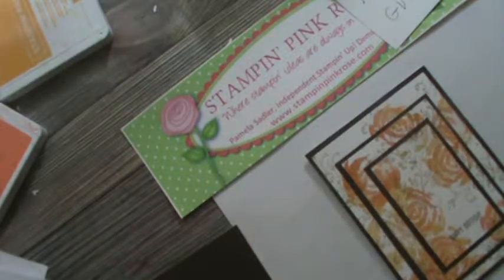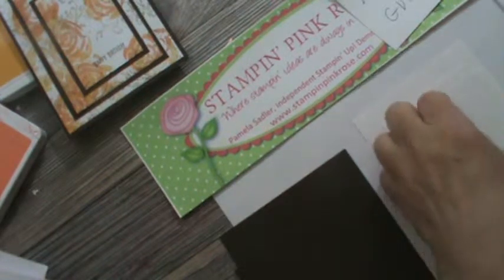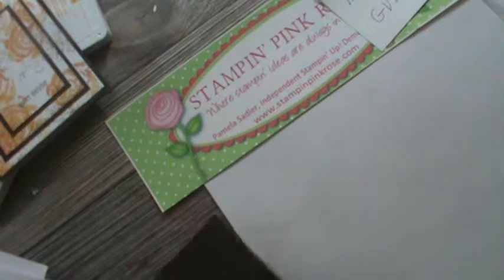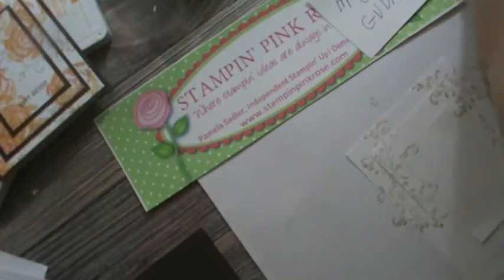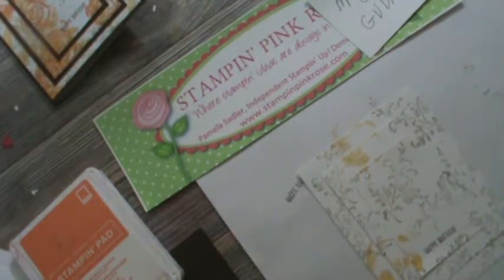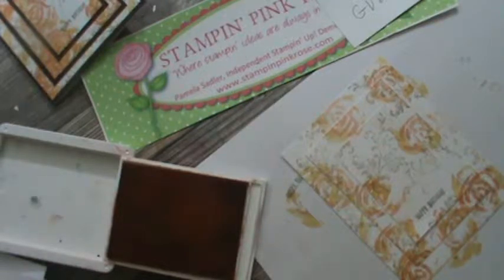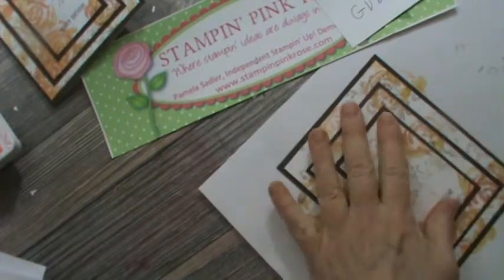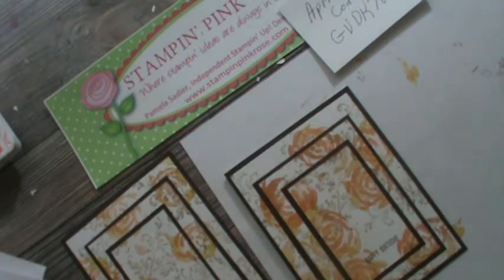Triple Time Stamping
Masking Technique with layers to create a special card.  http:/stampinpinkrose.com  It is very simple to do and requires no special tools.